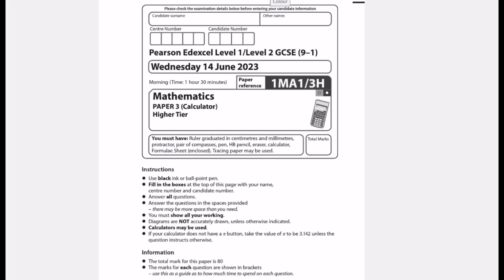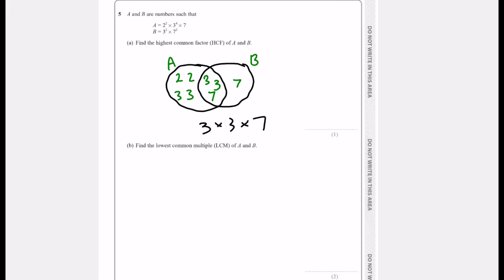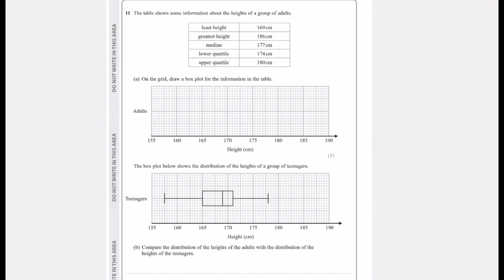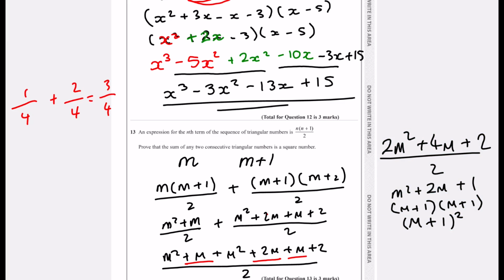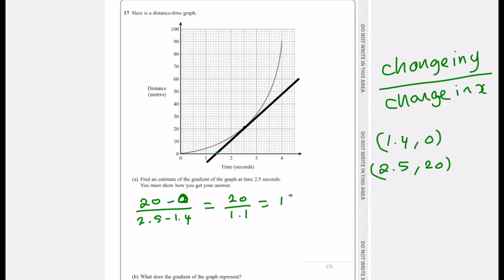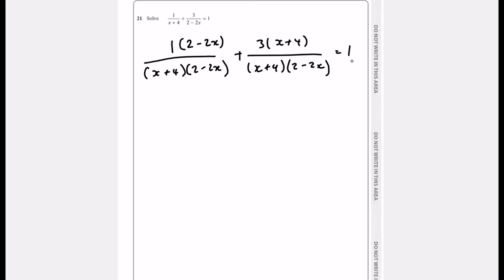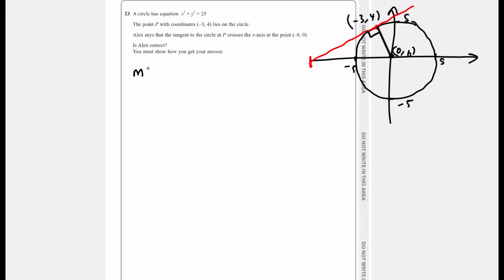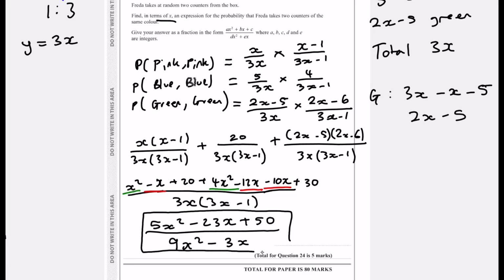Edexcel Higher Paper 3 June 2023 Exam Walkthrough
0:00 Start
0:09 Question 1
1:20 Question 2
3:37 Question 3
6:27 Question 4
7:42 Question 5
9:18 Question 6
11:58 Question 7
12:43 Question 8
13:28 Question 9
15:01 Question 10
17:27 Question 11
20:34 Question 12
22:57 Question 13
26:11 Question 14
29:00 Question 15
30:40 Question 16
32:44 Question 17
35:26 Question 18
39:31 Question 19
40:29 Question 20
42:48 Question 21
46:48 Question 22
50:28 Question 23
55:12 Question 24

For the full list of videos and more revision resources visit htts://